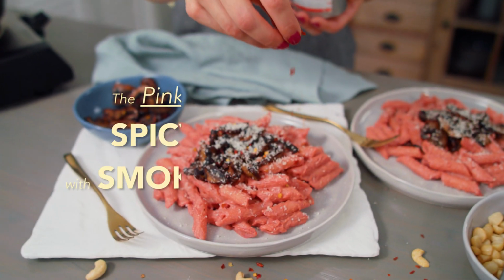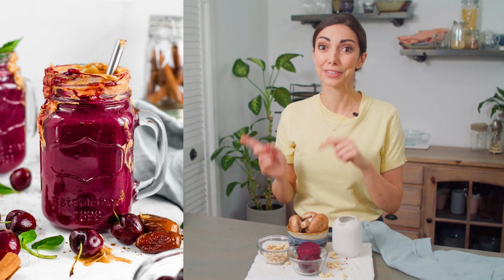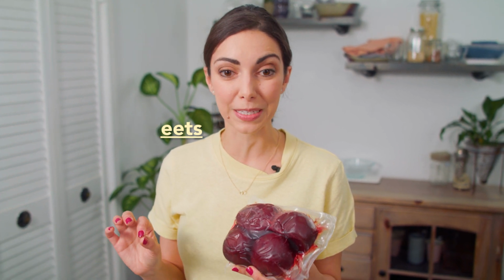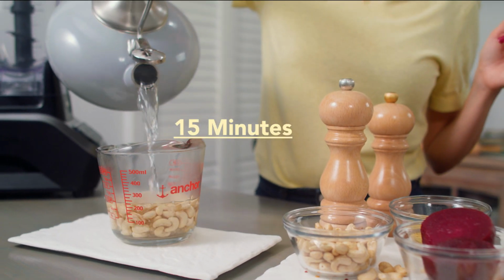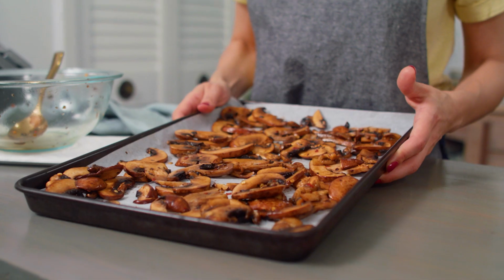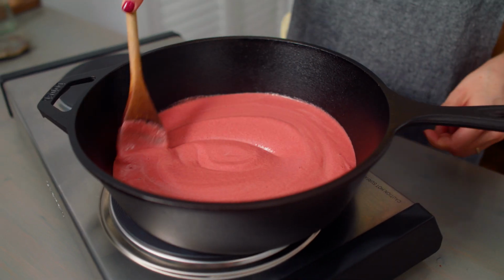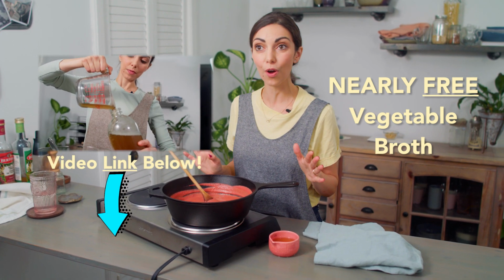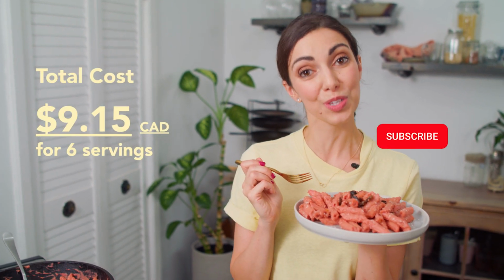Hot Pink Pasta! Spicy Beet Pasta with SMOKY Mushrooms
A creamy hot pink pasta with a smoky mushrooms! This beet pasta recipe is an easy to prepare weekday meal for us. Made creamy with cashews, pink with beetroot, and finished off with a crispy mushroom topping!

Key Moments:
00:00 Introduction
00:25 What Are Beets & How To Cook Beets
01:00 Home Roasted vs. Store-Bought Pre-Cooked Beet Comparison
02:12 The Ingredients
02:27 How To Soak Cashews
02:49 How To Make Smoky, Spicy, Crispy Mushrooms
03:36 Prepare The Beet Pasta
04:13 Colour Comparison - Home Roasted vs. Store-Bought Beets
04:34 Plant Milk or Broth?
05:07 Serve It Up!
05:13 Macadamia Nut Grated Parmesan
05:47 The Cost
06:08 Coming Up Next Sunday!

*The cost of any products we mention and our recipe costs will vary depending on where you are located, what foods are in season, and how prices change over time. Our cost comparisons are meant to merely demonstrate potential savings.

Ingredients: Beet Pasta (6 servings)
454 g pasta noodles of choice

Mushrooms:
227g cremini mushrooms (or mushrooms of choice)
¾ tbsp olive oil
1 tbsp vegan worcestershire sauce (or sub extra tamari)
1 ½ tbsp tamari (or soy sauce)
1 tsp liquid smoke
¼ tsp chilli flakes (less or more for desired heat)

Sauce:
½ cup (69 g) raw cashews (soaked in boiling water for at least 15 min)
1 medium beet (roasted)
½ – 1 cup (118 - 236 ml) almond milk (or plant milk of choice)
¼ – ½ cup (59-119 ml) vegetable broth (homemade for extra savings!)
3 cloves garlic
3 tbsp nutritional yeast
1 tsp smoked paprika
¼ tsp cayenne pepper (or less if you prefer less spice!)
¼ tsp salt and pepper

Click the link above for the full method on our blog.

*Our videos include quick cutting and some brief flashes.